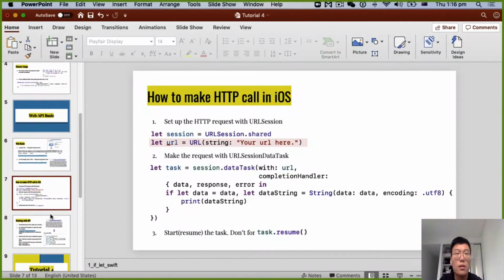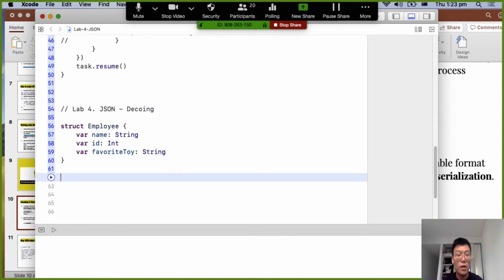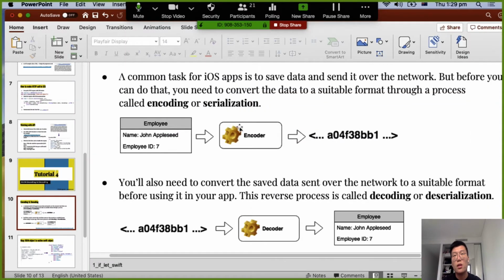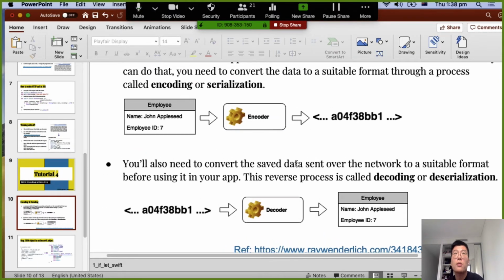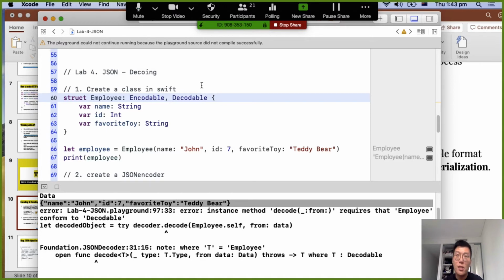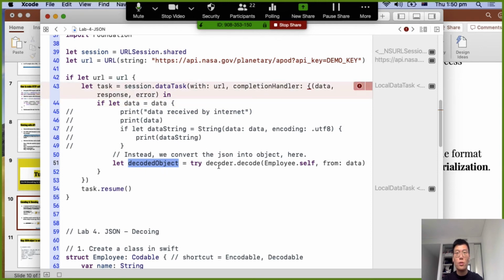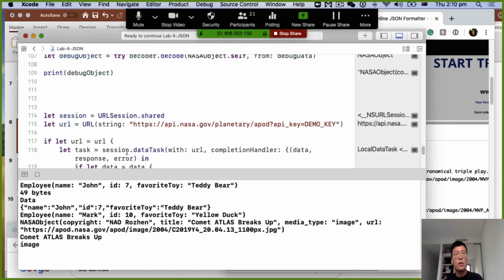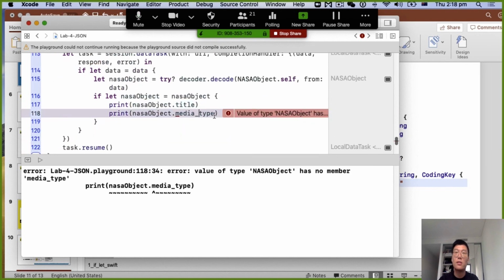iOS 13 Apps Dev Swift5 - 4. JSON Decoding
Code & Resources download
- Started: